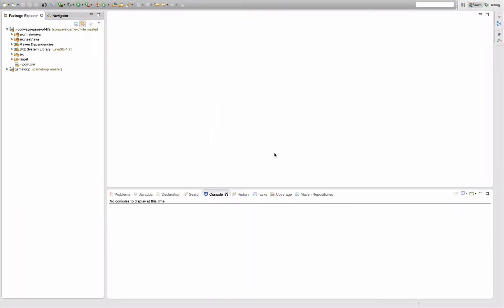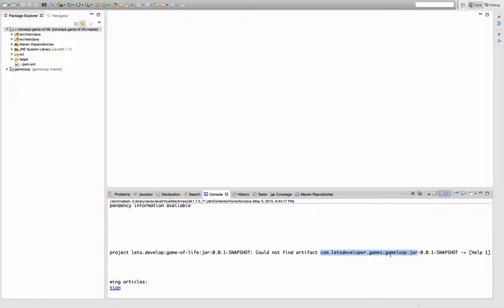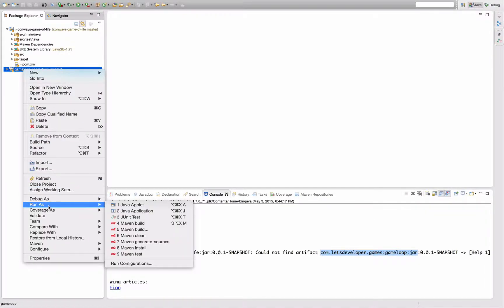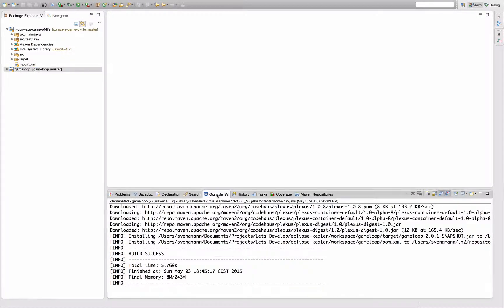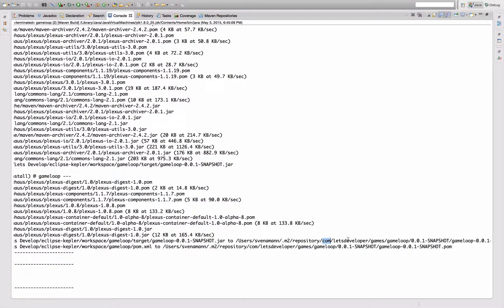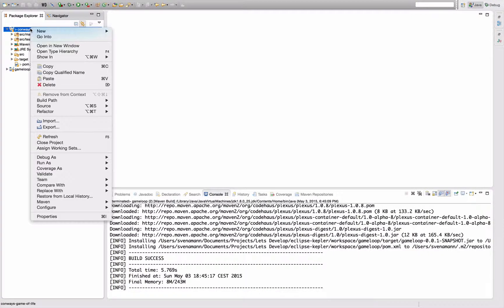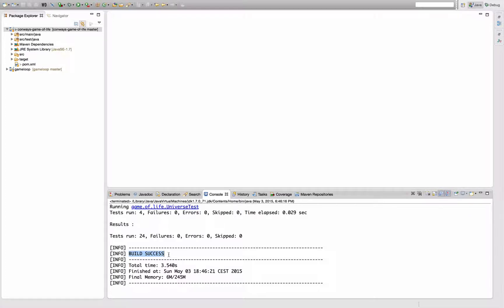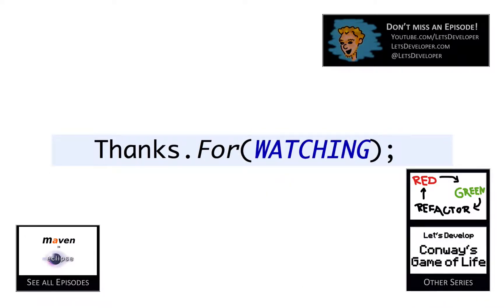[LD] Maven in Eclipse (m2e) 08 - MVN Install | Let's Develop With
The easiest way to make Maven find one of our own projects in dependency resolution is to install that project's artifact to the Local Repository.

«Apache Maven»
Apache Maven is a software project management and comprehension tool. Based on the concept of a project object model (POM), Maven can manage a project's build, reporting and documentation from a central piece of information.